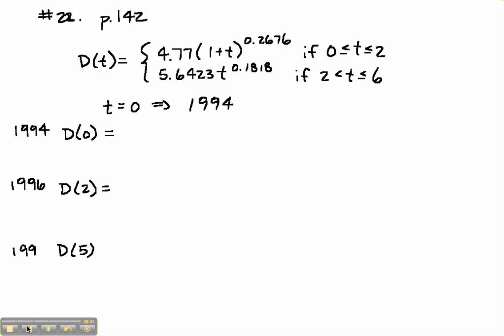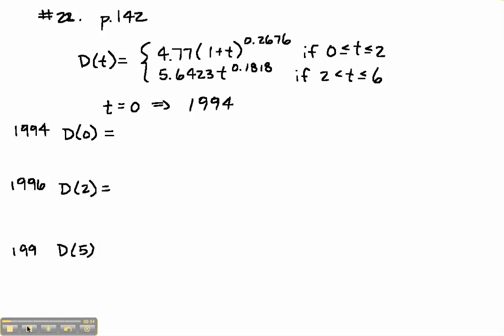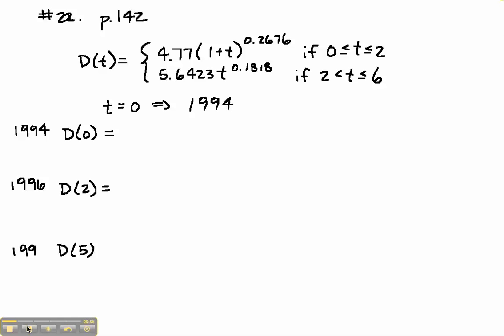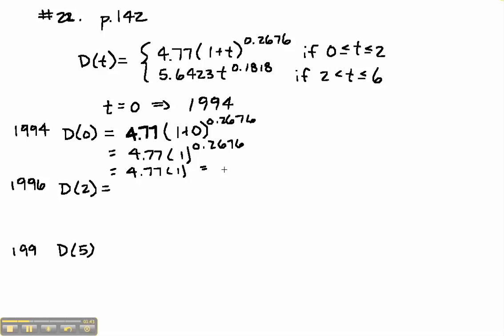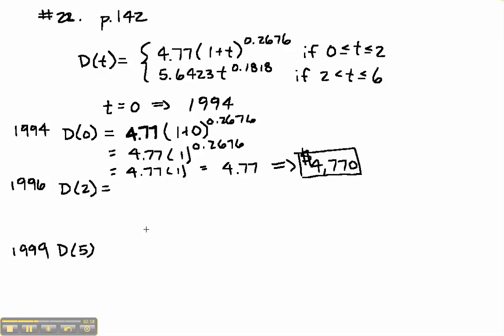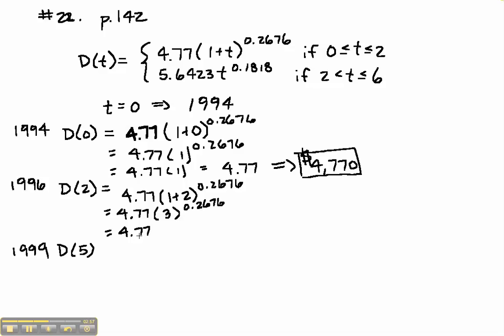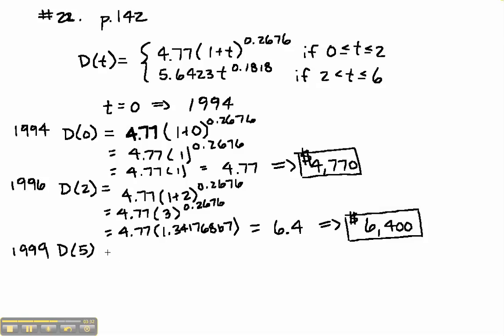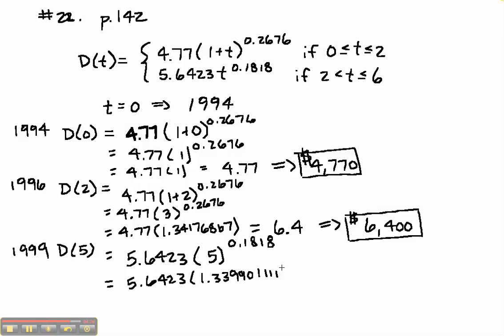2.7 #22 p. 142